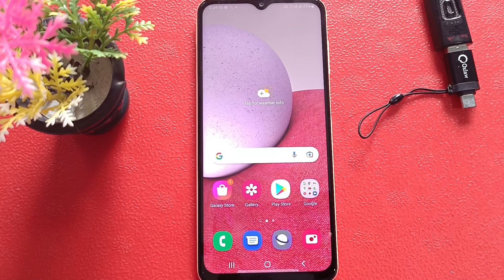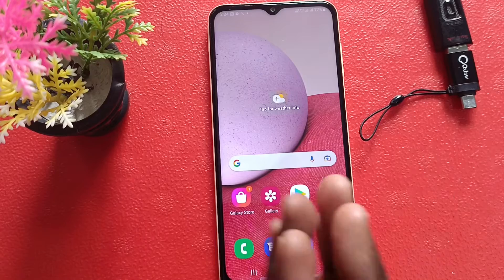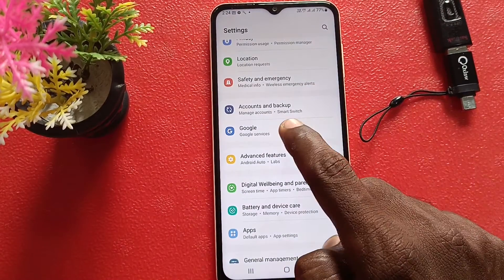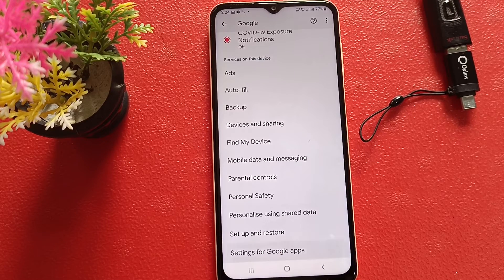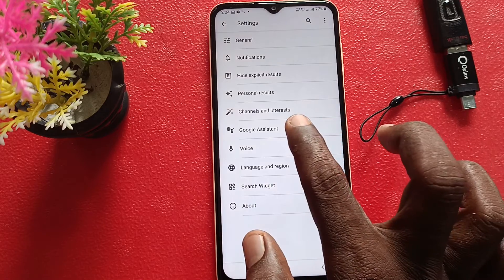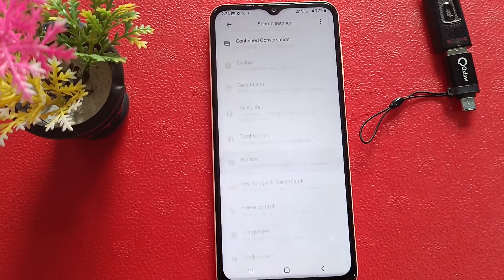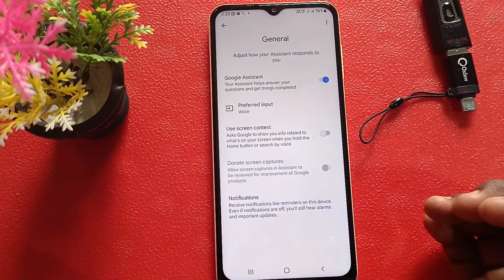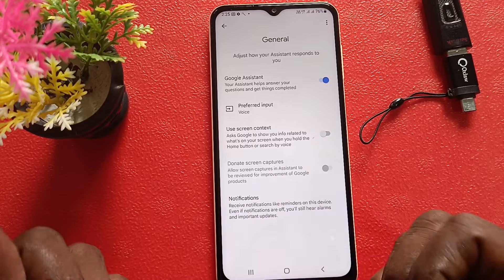How to activate Google Assistant in Samsung Galaxy A13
Samsung Galaxy A13 Google Assistant activates or turns on settings : Learn here how to activate Google Assistant in Samsung Galaxy A13 smartphone